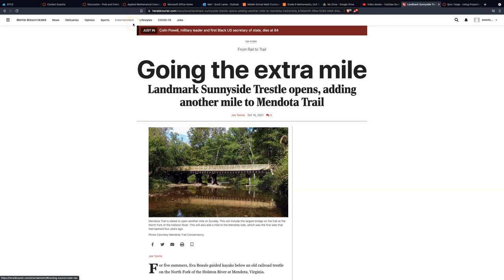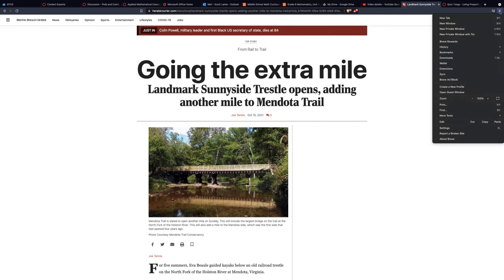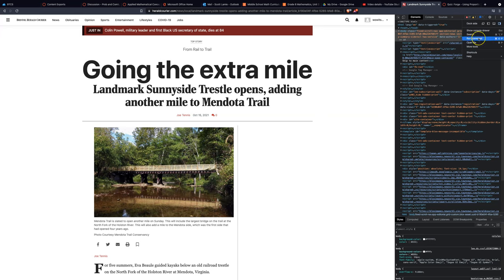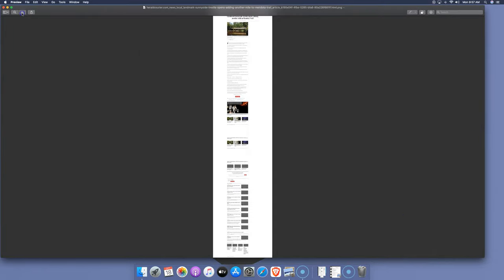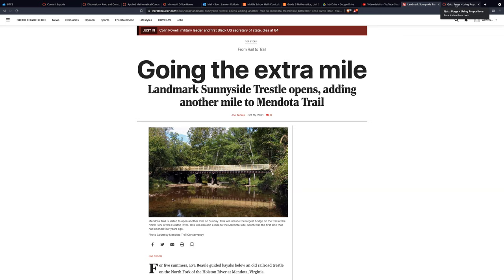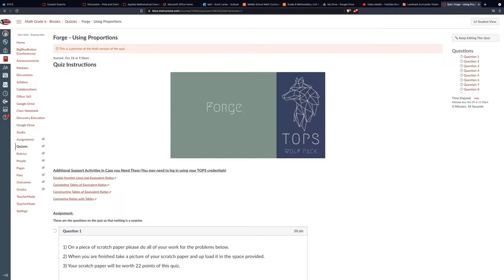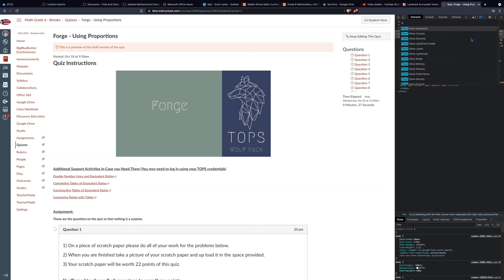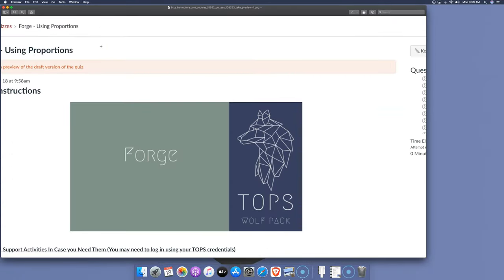Full Size Screenshots in Chrome